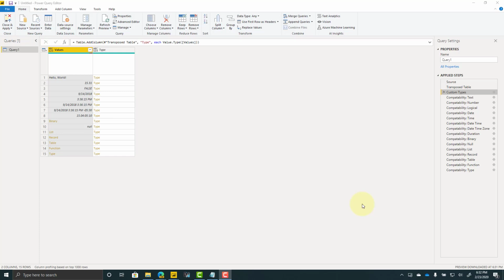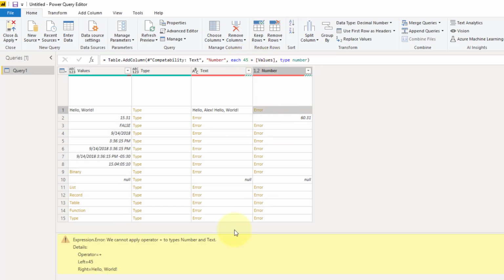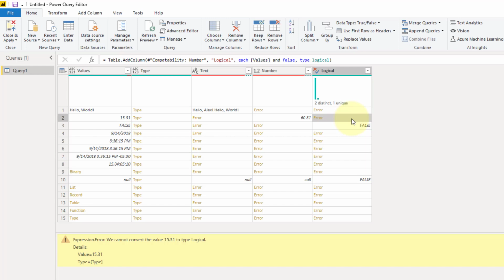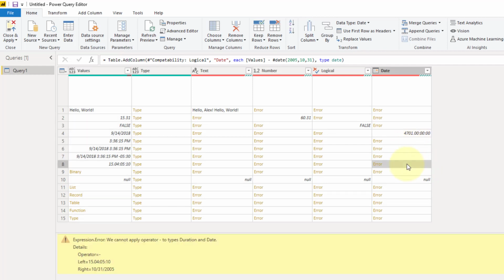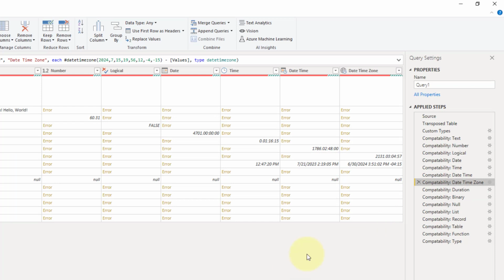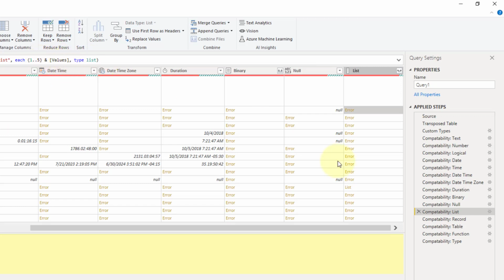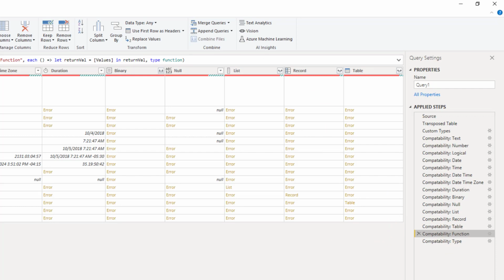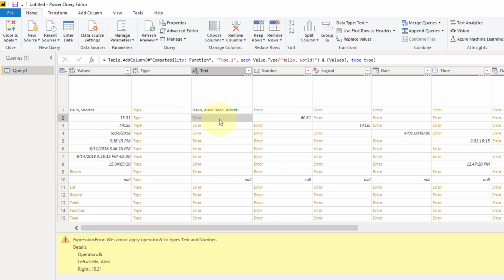8. Compatibility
For me (personally) I need rules. I need to know what they are and I need to know how to bend (but not break) them. From the various data types this video should get your mind thinking about WHAT those error message mean and WHY they make sense.

Snag the code from this video and edit yourself in your query editor